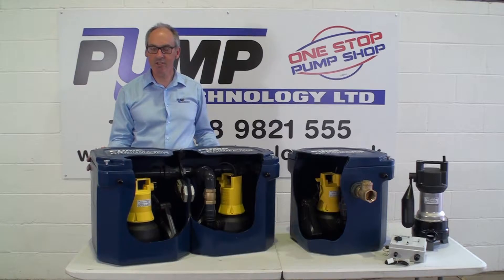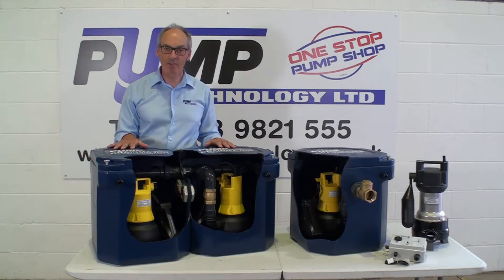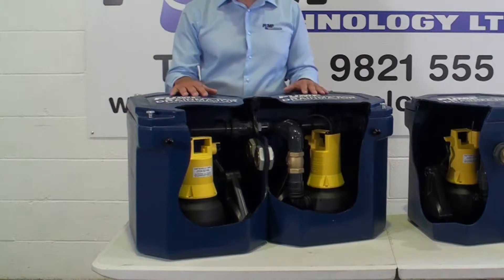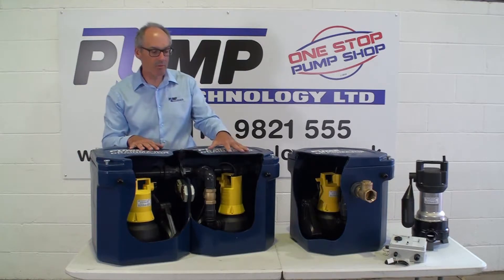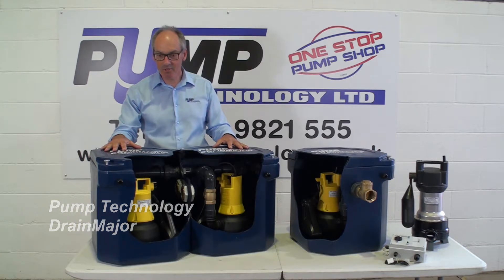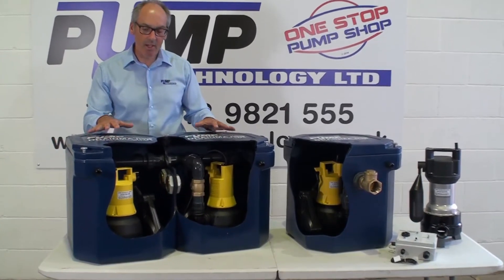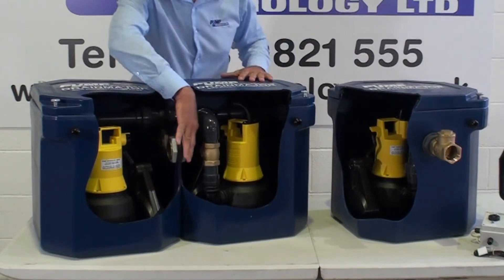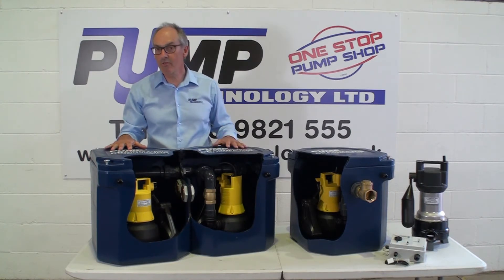Introducing The DrainMajor, Waste Water Pump Systems (Floor Mounted)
Floor-mounted wastewater pump range that allows you to put a kitchen sink or even full commercial kitchen virtually anywhere. The same is true for a utility room or laundry facility. Our systems are designed to deal with hot water from combination ovens and can be provided as a single or dual pump.